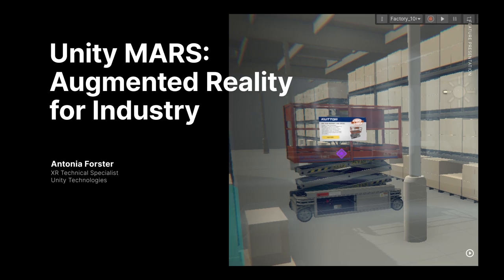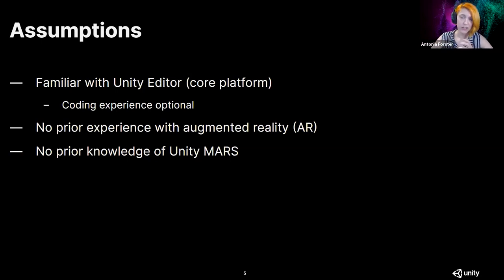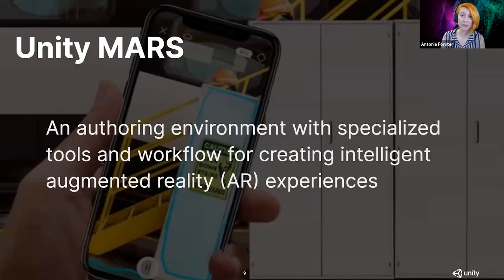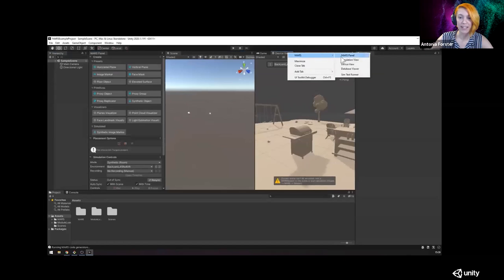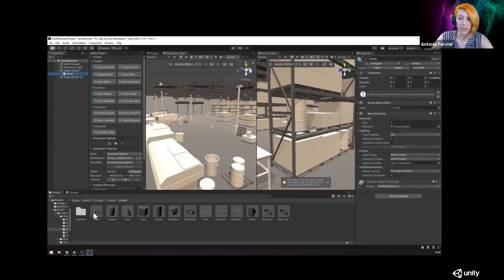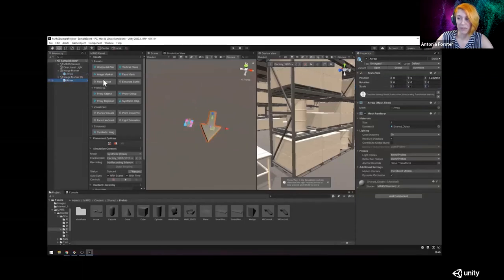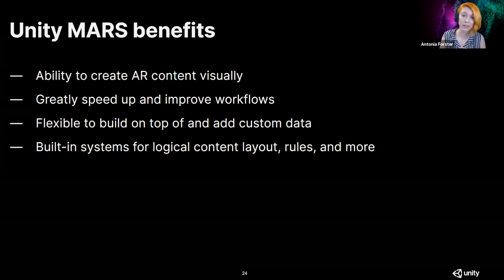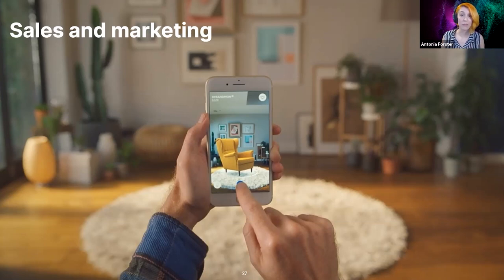Unity MARS: Augmented reality for industry | Unite Now 2020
Mixed and augmented reality offer myriad possibilities for many industries. In this video, you will get an expert-led walk-through of industrial applications for Unity MARS, our new authoring environment for AR developers.

Speaker:
Antonia Forster, XR Technical Specialist (Unity)

📺 Dive into Unite Now year-round to join us for live sessions or watch sessions on-demand
📝 Did you find this video useful? Room for improvement? Complete this survey to let us know